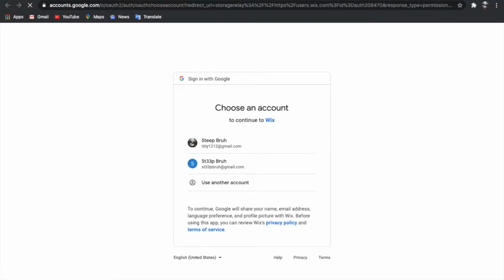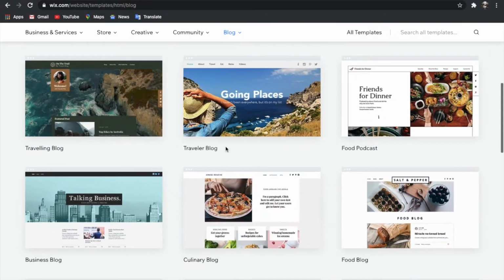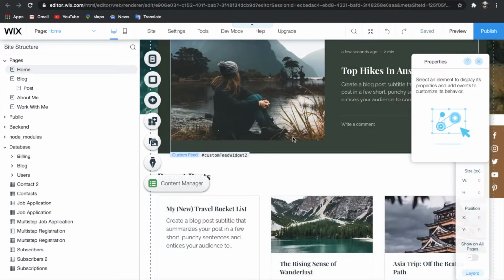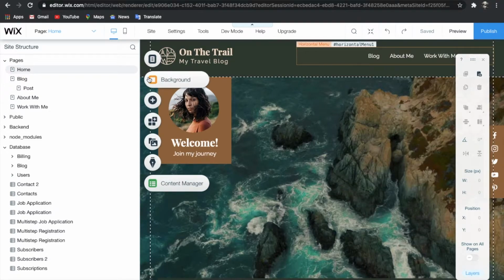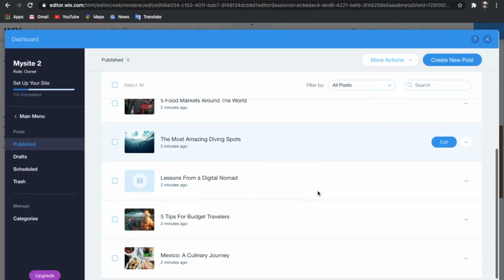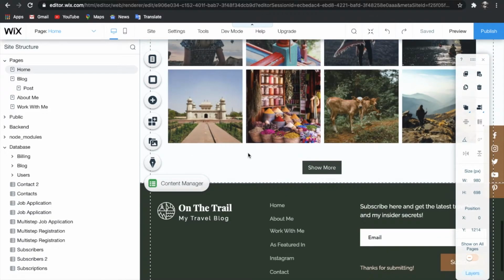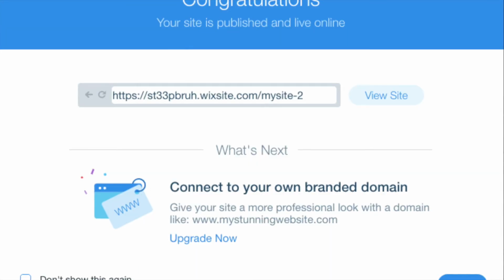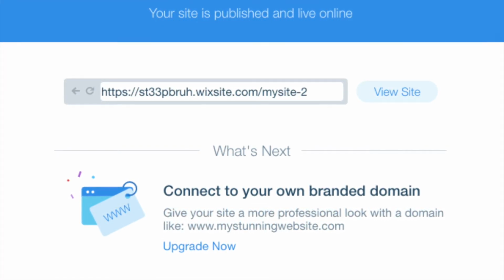How to Create a travel website in just 30 minutes! | Wix Tutorial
Alright so you can use this tutorial if you need reference or help with making your own.
the first sector is a time-lapse of me making the website so you can just pause and look at different parts.

At 3:50  I then explain how to set up your account and the main buttons to get started.